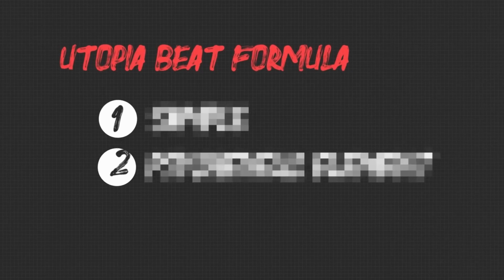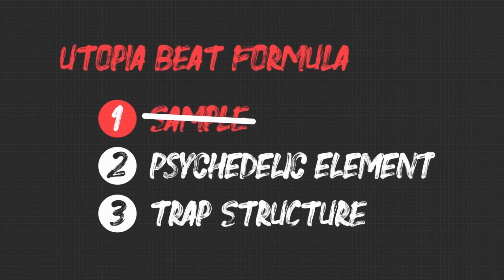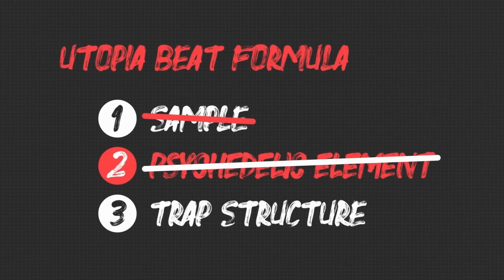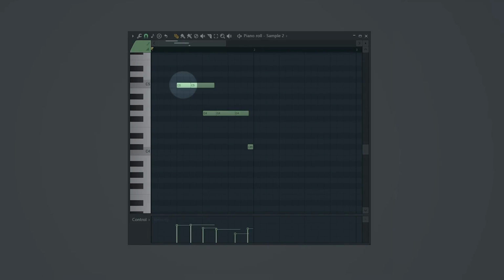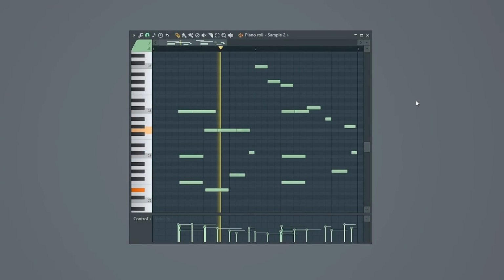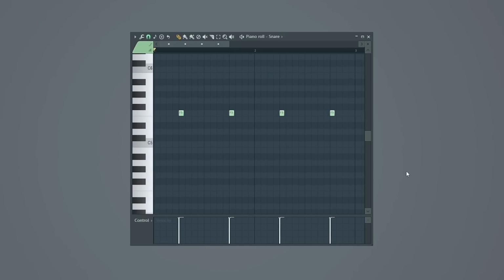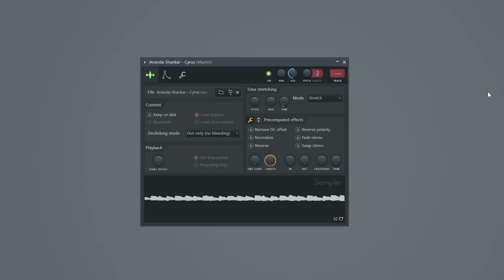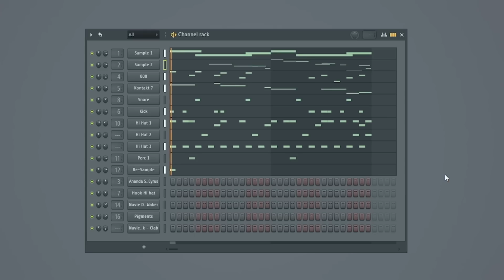Psych Trap Explained